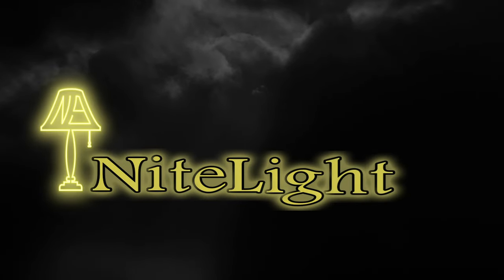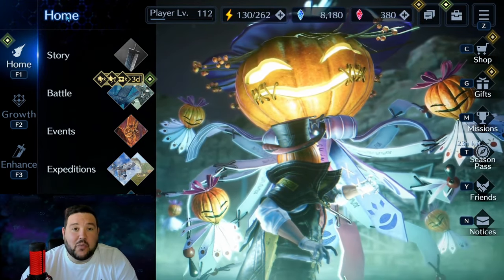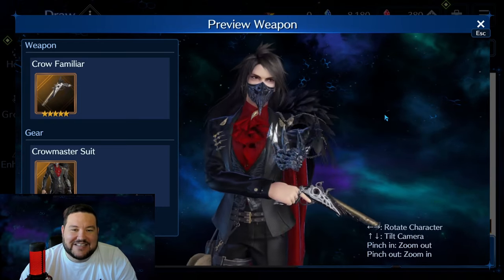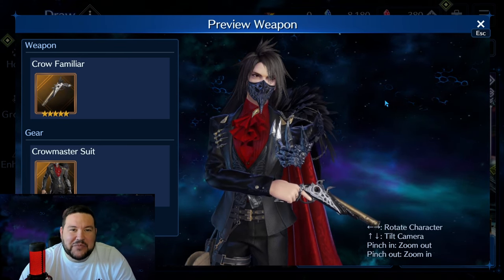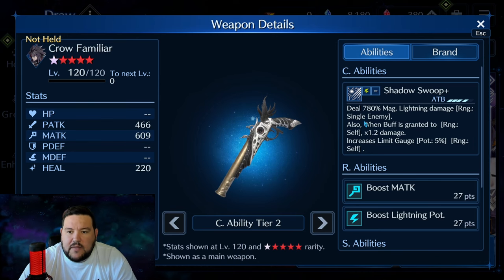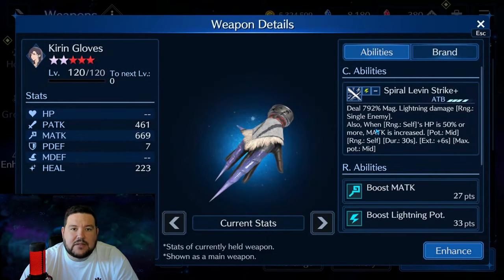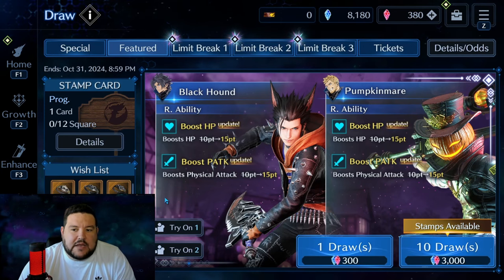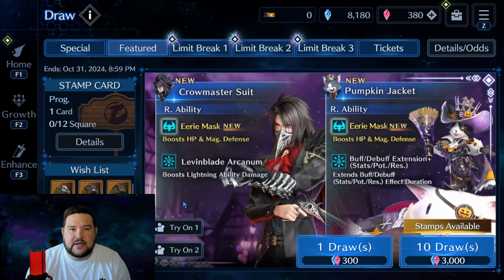Vincent & Cait Sith Halloween Banner Review! - FF7 Ever Crisis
Reviewing the latest banner featuring Vincent and Cait Sith in FF7 Ever Crisis! Our first Halloween Banner is here!!